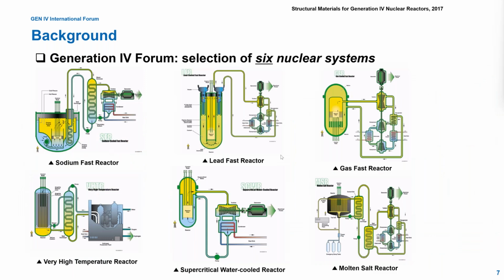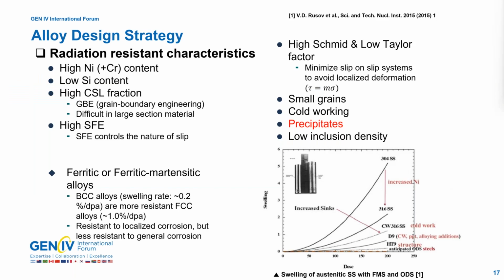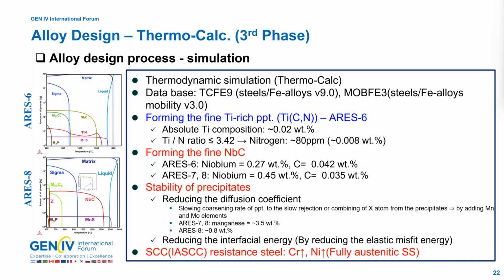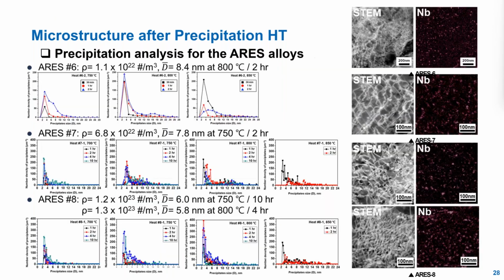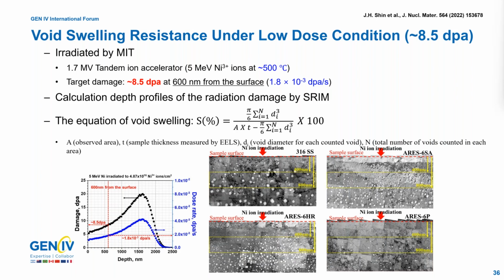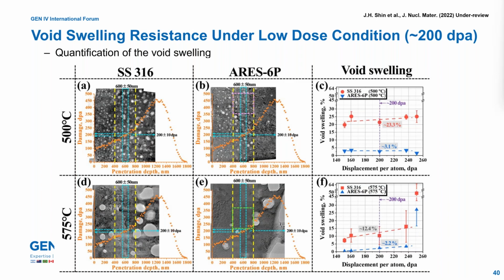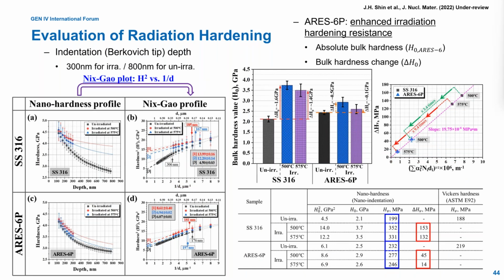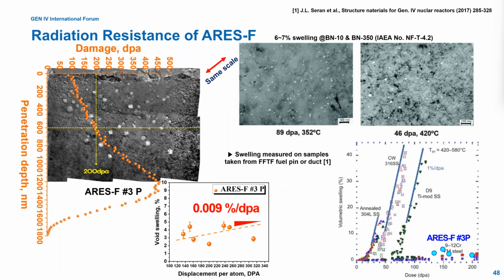Webinar 65: Development of Nanosized Carbide Dispersed ARES for Gen IV Systems